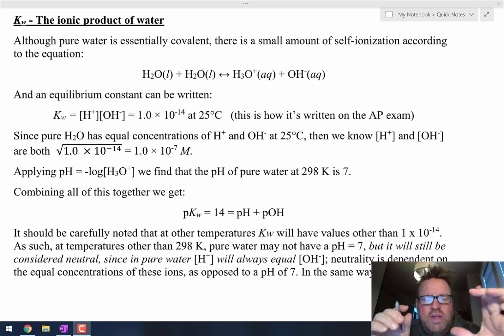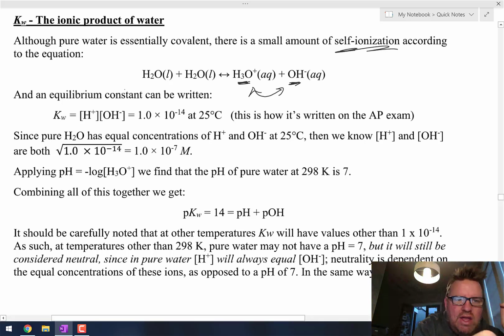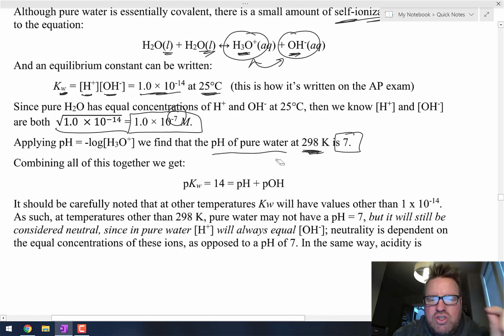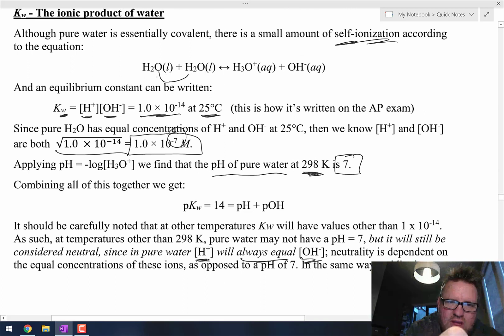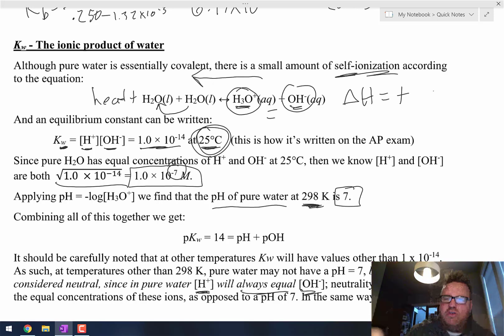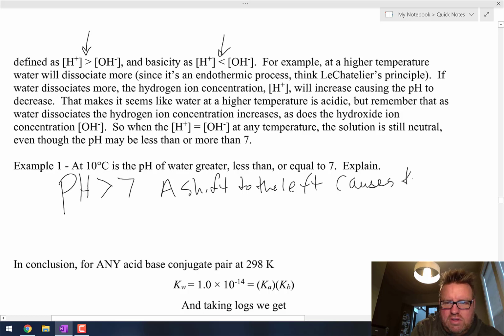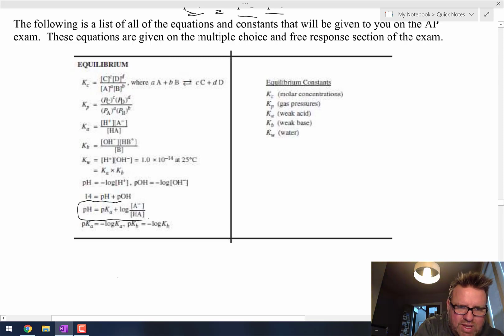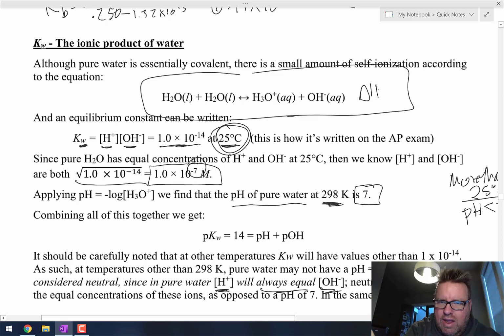Unit 6-2 Lesson 9 - Autoionization of Water and Kw